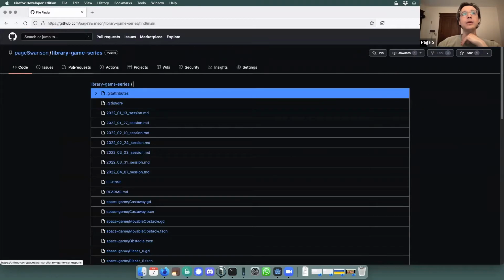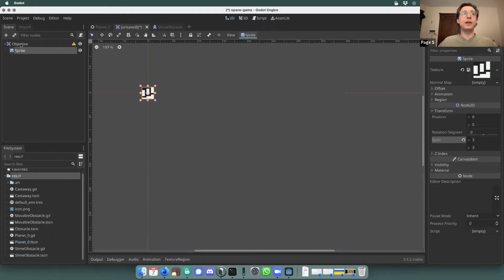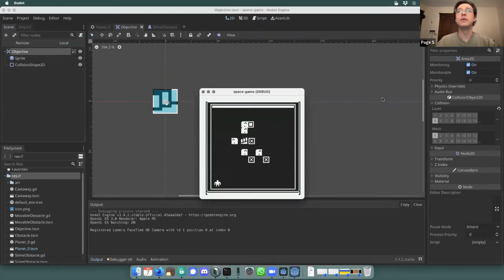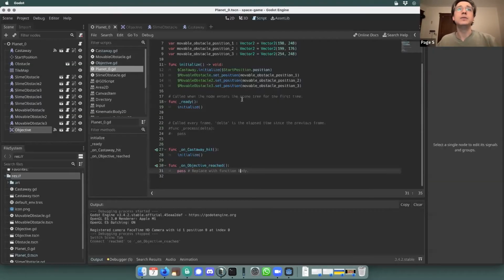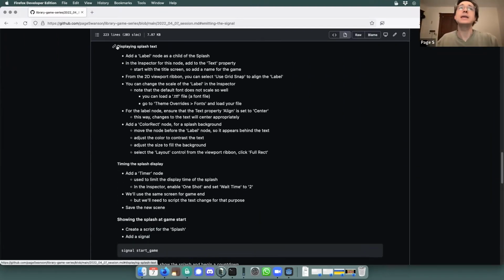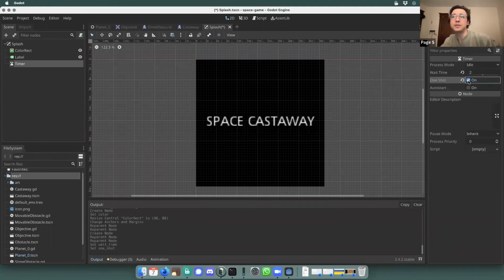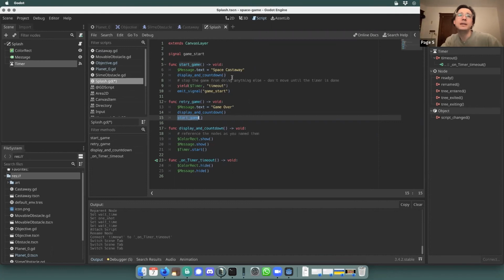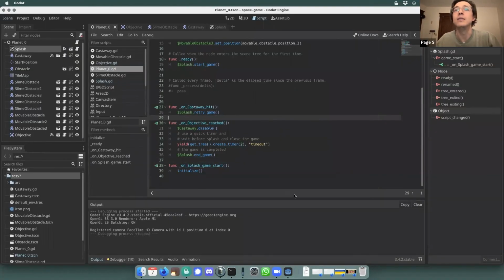Learn to Code: Create a Game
Join full-stack developer Page Swanson to learn how to create a virtual game using code!